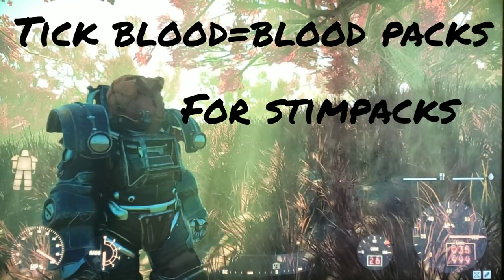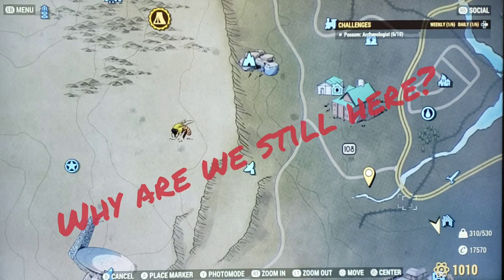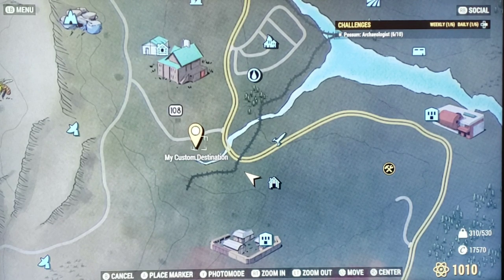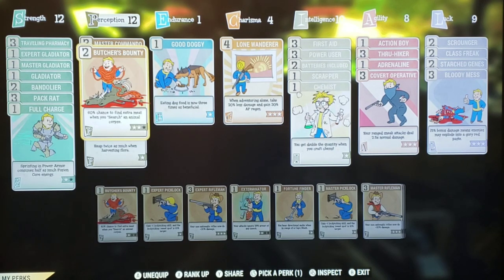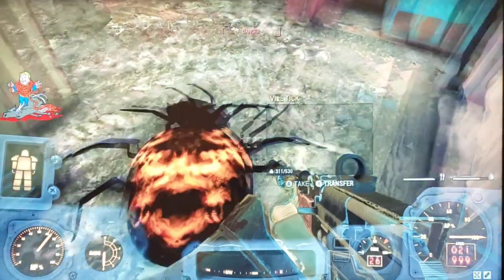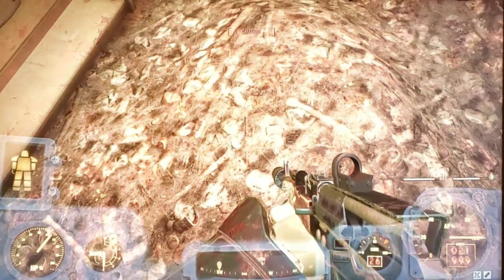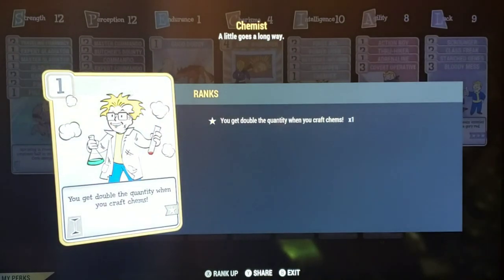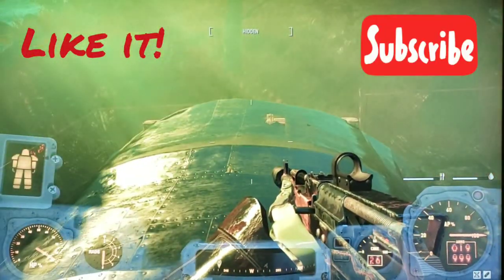Fallout 76 Tick Blood farm for Stimpacks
In this video I will show you a place you can goto get tick blood to make stimpacks. Very easy method you can do over and over again. LANIK OUT